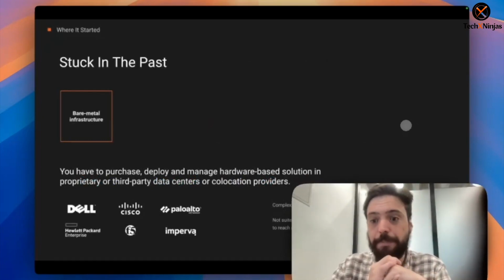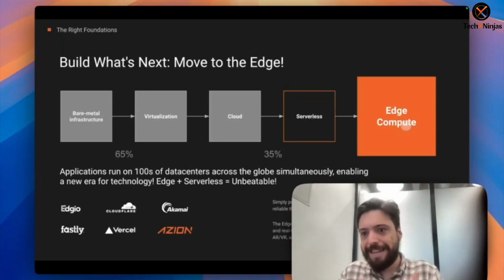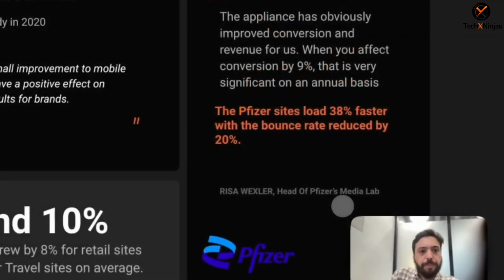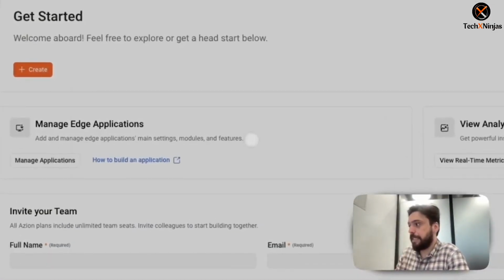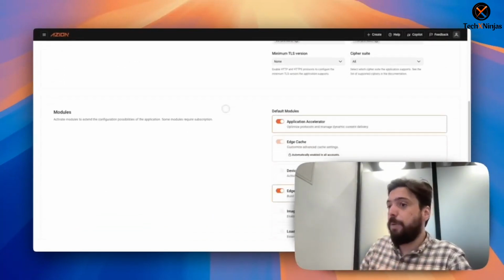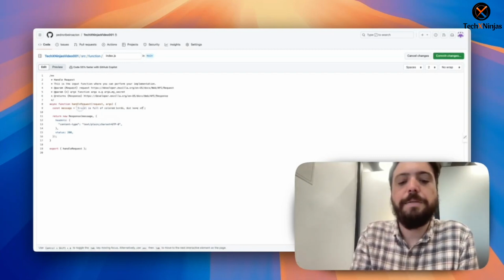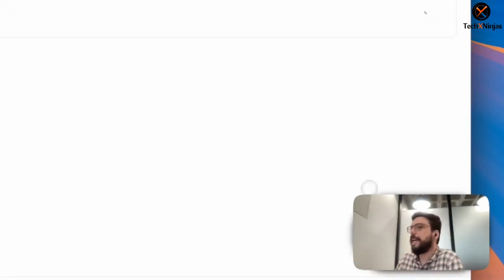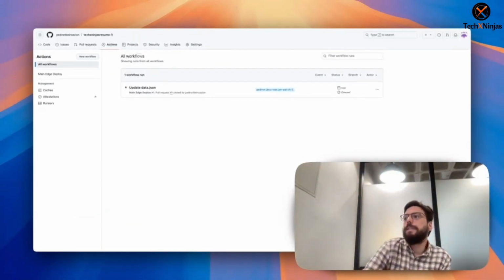Paranox Contest - How to Participate? | Edge Computing | Explanation of the Projects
Welcome to the ParaNox Contest! This video guides you through each step to ensure you maximize this exciting opportunity. Get ready to win amazing rewards while building and showcasing your project. Follow these steps and learn how to participate, submit, and join our tech community!

Learn a very new skill - Edge Computing by participating in this Contest

By signing up, you’ll receive $300 in Azion Credits to kickstart your project.

Step 2: Share Your Project for a Chance to Win a $20 Amazon Gift Card
Show off your creativity by choosing from the following project options:

Option 1: Create a "Hello World" website with a message for our friends in the Azion Brazilian community.
Option 2: Build a Resume Template with your CV.
Option 3: Design an E-commerce Website.
Option 4: Create a One-Page Landing Page.
Option 5: Create a page according to you.

📢 Important Reminder:
Before submitting your project, make sure you’re registered for the ParaNox Contest. If you haven’t yet, please fill out the registration form

🕒 Project Submission Deadline: 31st October, 11:59 PM
Submit on time to be eligible for rewards!

🏆 Top Rewards for Participants:
Top 1 Winner: $20 USD, directly withdrawable to your bank.
Top 10 on the Leaderboard: Exclusive TechXNinjas Swags (T-shirt, Mousepad, Stickers).
Bonus Prizes: Additional Cash Prizes and a TechXNinjas College Bag for top performers!

Winner Selection:
The winners will be decided based on these criterias: Design, Editability and Performance.

Design: How visually appealing is the project? Is the usability good?
Editability: Are you using GitHub to edit content for your project?
Performance: What is the page speed of your site? Are Core Web Vitals (CWV) approved?
such that depends on Performance, Accessibility on Mobile and Desktop, Best practices, and SEO of your project website.

Join the challenge, make an impact, and get rewarded! Good luck, and we can’t wait to see your creative projects! 🚀

Timestamps:
00:00 : Introduction
00:40 : What is Edge Computing?
03:08 : Understanding of Edge Computing with a simple Example
04:30 : How it works
05:05 : Case Studies of Edge Computing
05:23 : Network of Azion Community in All Over World

05:47 : "Project 1: Deploy 'Hello World' Project on Azion"
06:44 : Get Started
07:03 : Project Template
08:40 : After deployment
09:06 : Edge Applications
09:50 : Change Code: Edge Functions
10:14 : Project Domain
10:25 : Learn to update the Project
10:54 : "FIRST PROJECT" EXPLANATION
12:22 : Submission of the Project

12:41 : "Project 2: Deploy CV/Resume Webpage to PDF"
13:46 : After deployment
14:09 : Template Output (CV/Resume)
14:22 : Update the Resume
15:43 : Project Domain

15:54 : Summary of the Video